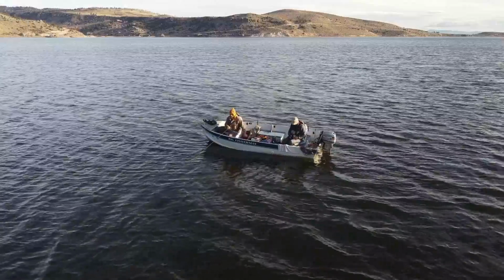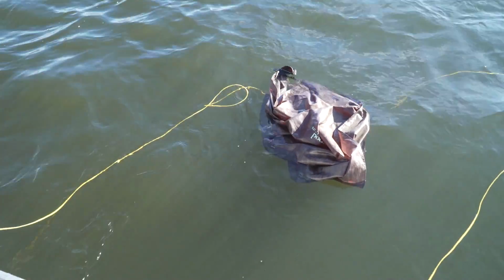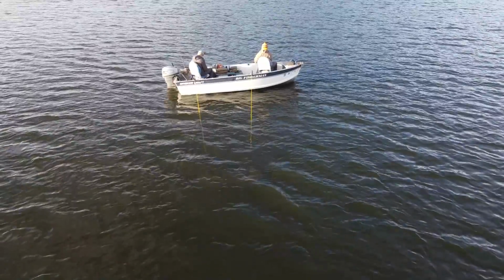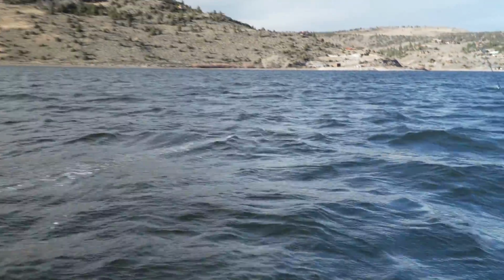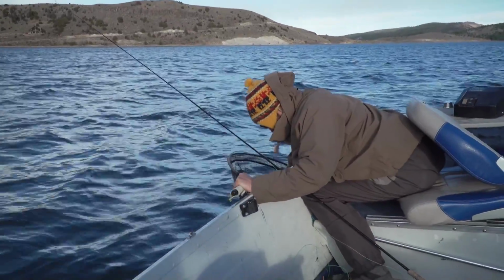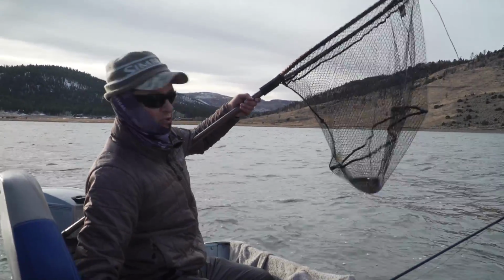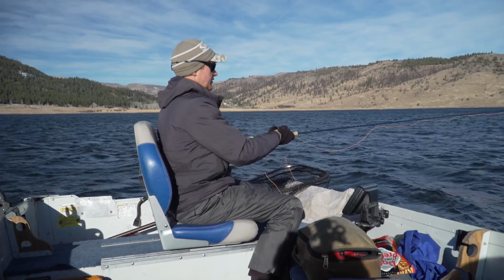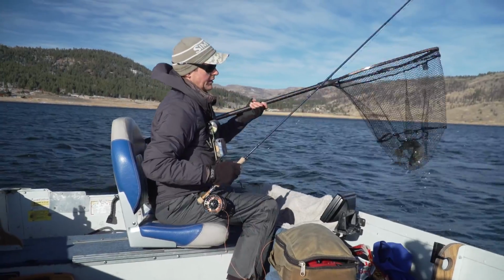What is loch style stillwater fly fishing?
After our last several stillwater videos, we had a lot of requests for us to do a video introducing loch style fly fishing. In this video we do just that. You will learn about setting up drifts and using drogues. In the last half of the video, Connor and I put it into practice and catch a bunch of fish along the way.

Also, please visit our fly shop at tacticalflyfisher.com